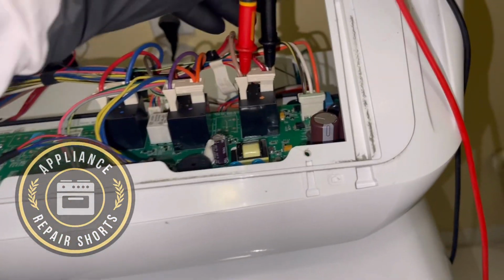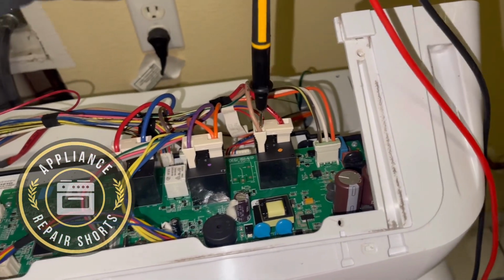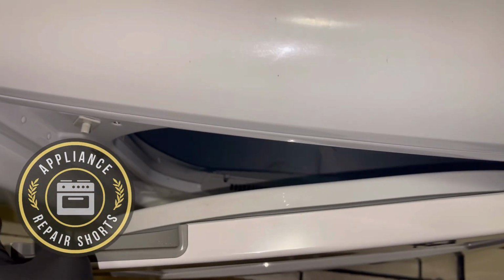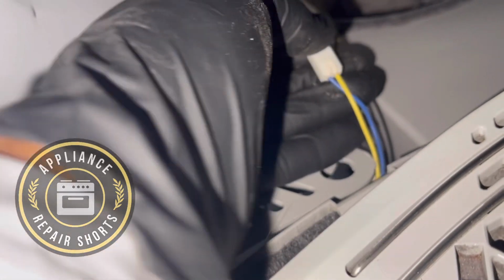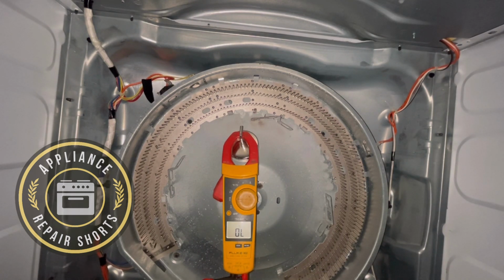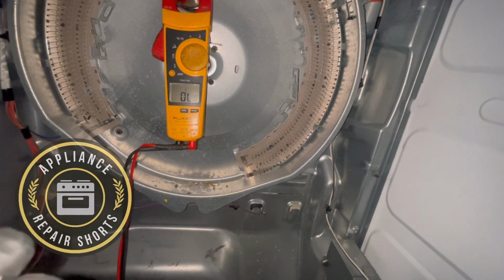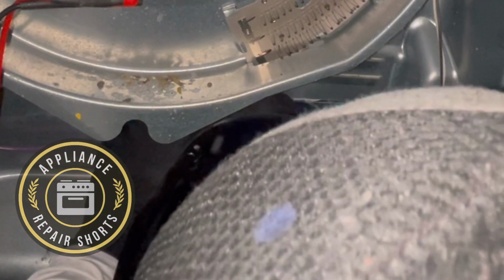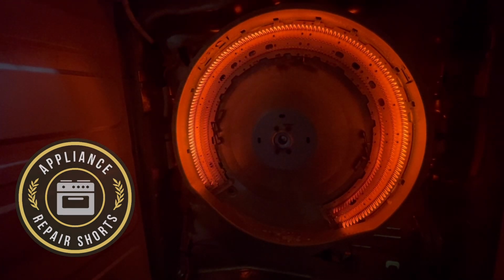GE Dryer Not Heating | Broken Wire| Not Drying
Dryer wire repair kit